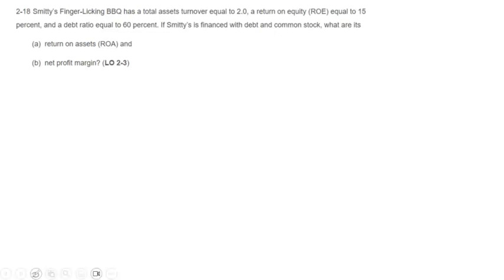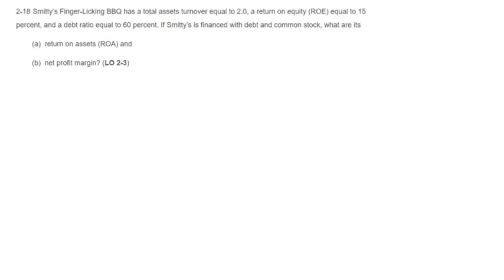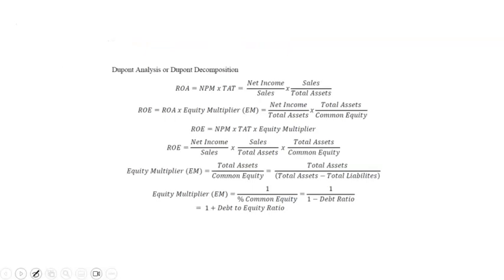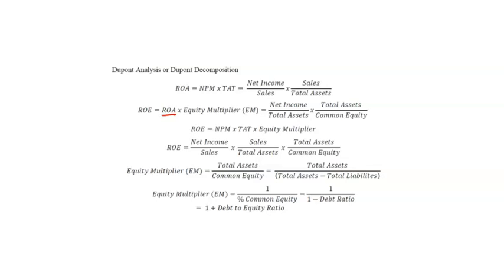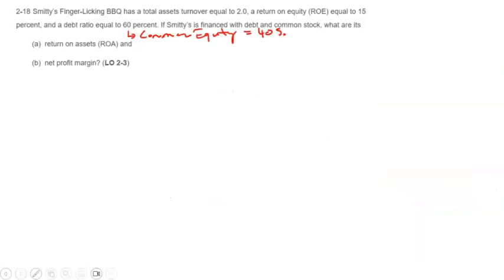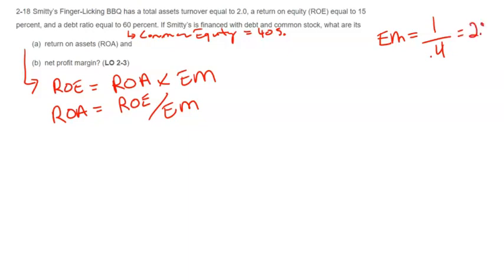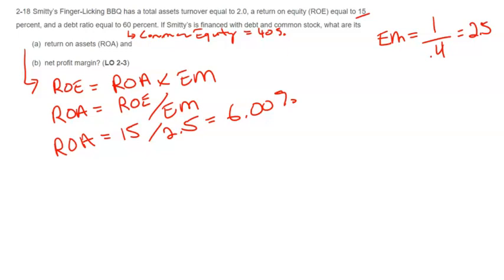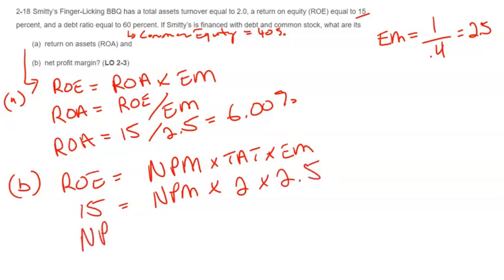Chapter 2 Problem 18 CFIN7